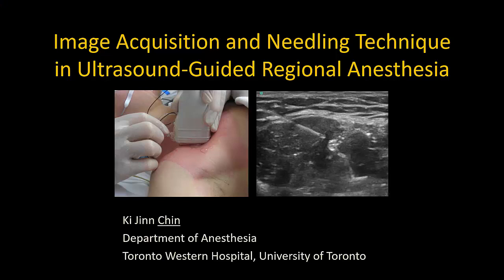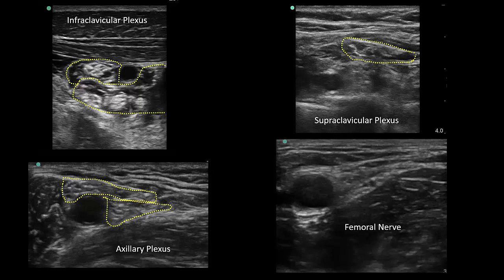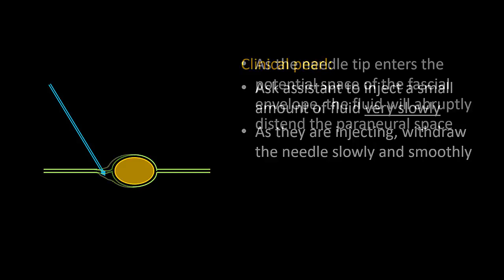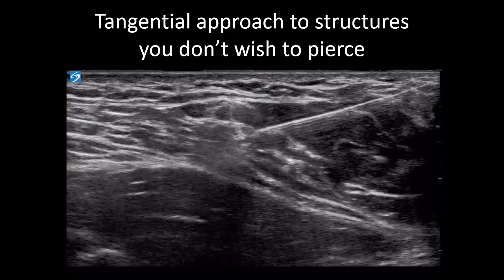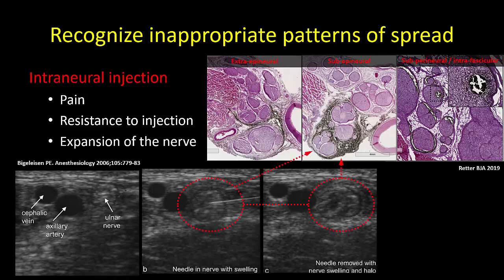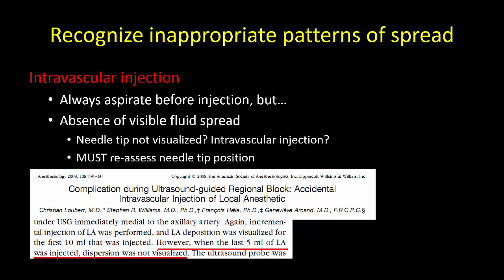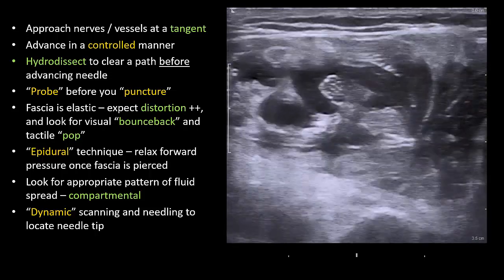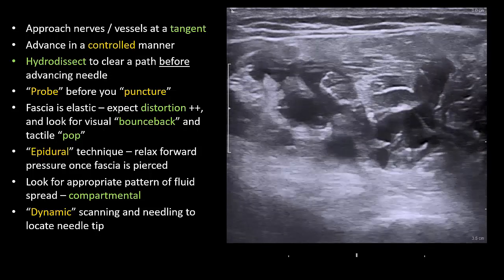Image Acquisition and Needling in Ultrasound-Guided Interventional Procedures - Part 3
This is part 3 of a 3-part series on the technical performance of ultrasound-guided regional anesthesia. This third part describes how to achieve safe and successful deposition of local anesthetic around target nerves.